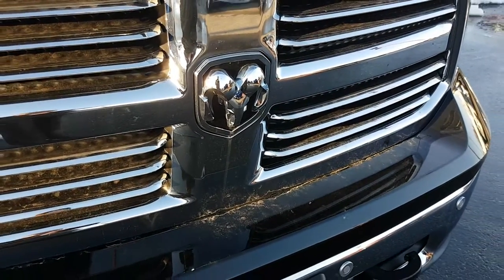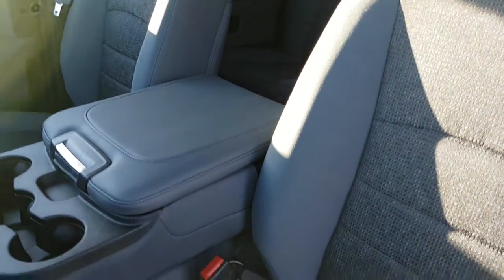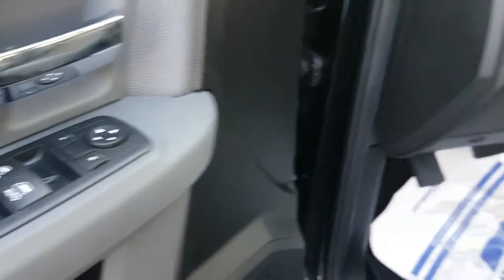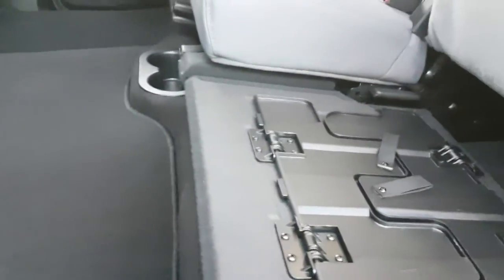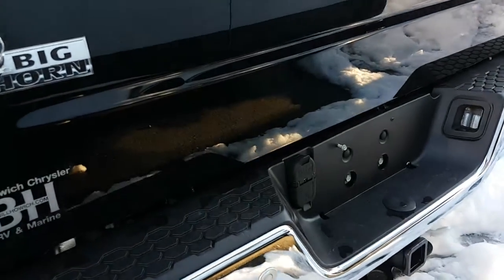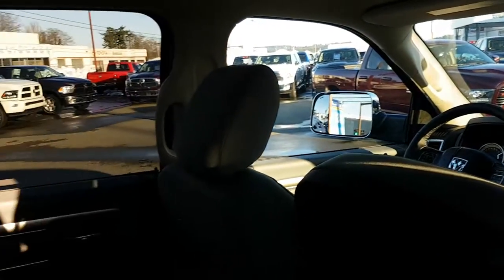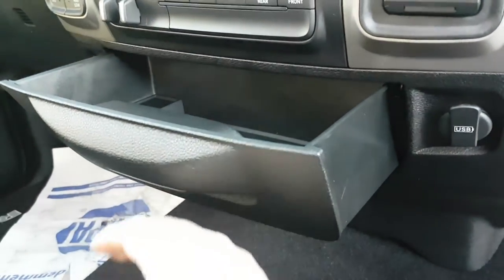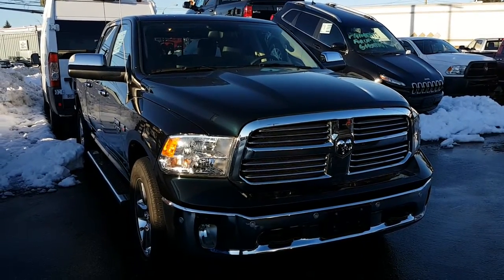2017 Ram 1500 Big Horn Black Forest Green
The Truck you have requested
2017 ram 1500 Bighorn Black Forest Green
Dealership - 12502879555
D#9332